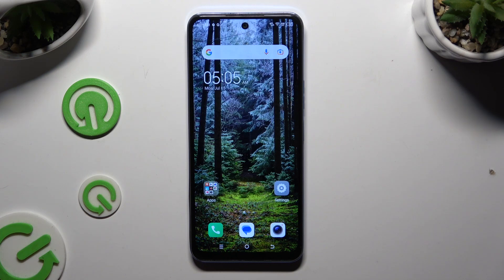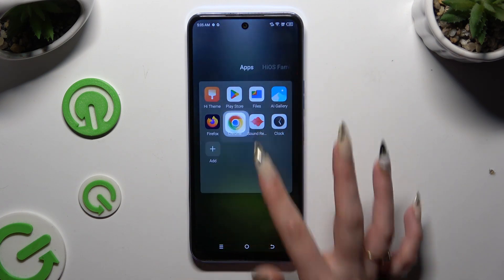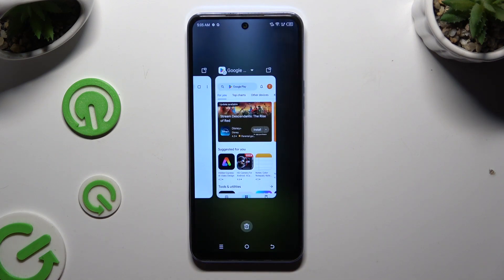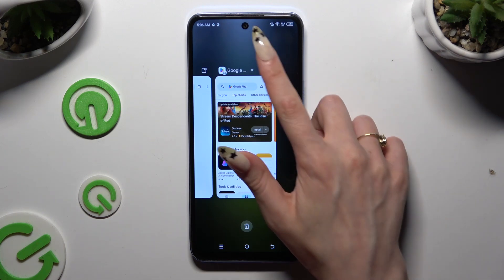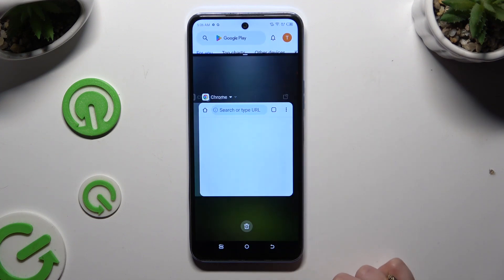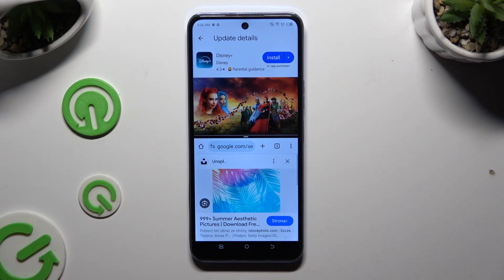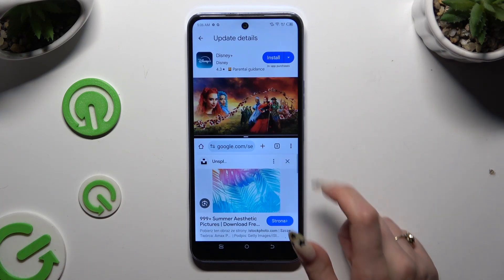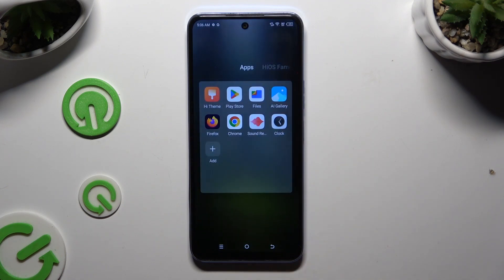Tecno Pova Neo 2: Enter Split Screen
Discover how to enter split screen mode on your Tecno Pova Neo 2. Follow our tutorial to use two apps simultaneously on your phone.

How to enter split screen on Tecno Pova Neo 2? How to enable split screen mode on Tecno Pova Neo 2? How to use two apps at once on Tecno Pova Neo 2? How to activate split screen on Tecno Pova Neo 2? How to multitask with split screen on Tecno Pova Neo 2? How to set up split screen feature on Tecno Pova Neo 2? How to manage split screen settings on Tecno Pova Neo 2?